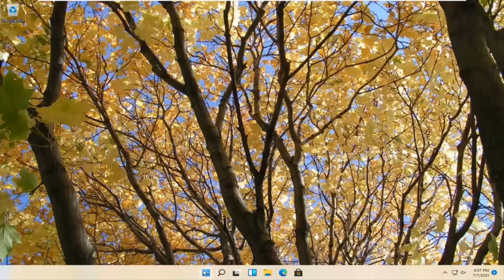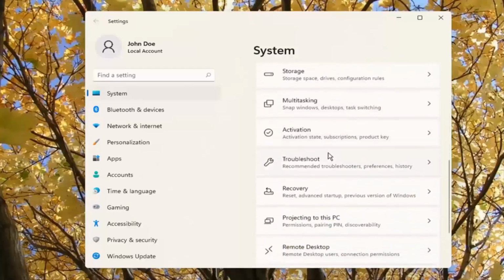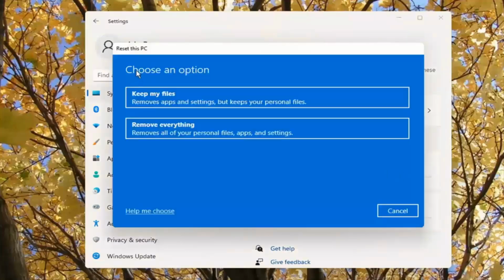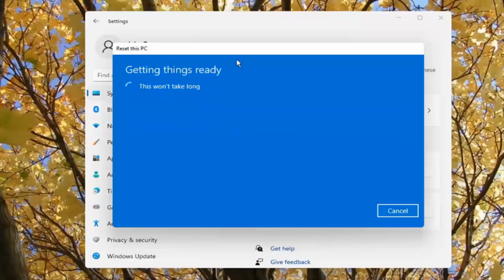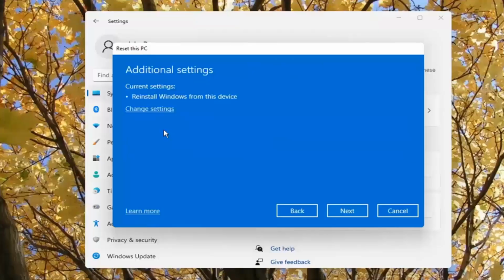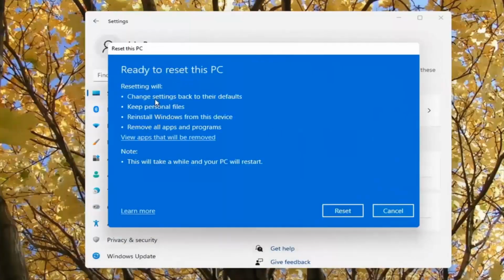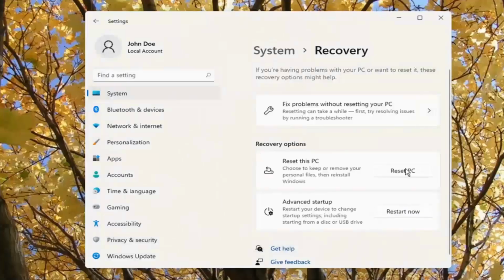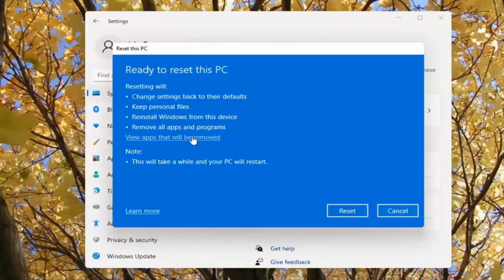How To Factory Reset MSI CreatorPro [Walkthrough]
If you're looking for information on how to factory reset an MSI CreatorPro laptop, this video provides a helpful overview of the system recovery process and what users should know before restoring their device. It covers the topic in a clear and easy-to-understand format while discussing common reasons for performing a factory reset, including resolving software issues, improving system performance, and restoring default settings. Whether you're troubleshooting system concerns or preparing the laptop for a fresh setup, this tutorial offers valuable information. It's a useful resource for MSI CreatorPro users seeking reliable factory reset guidance.

This tutorial focuses on the topic of factory resetting an MSI CreatorPro laptop without walking through the complete procedure, making it useful for viewers who want to understand the purpose and benefits of restoring their system. It highlights common situations where a factory reset may be considered while providing context about software reliability, recovery options, and workstation laptop maintenance. Users searching for MSI CreatorPro recovery information, laptop reset options, or system restoration details will find relevant information throughout the video. The content helps viewers better understand factory reset options and their role in maintaining dependable performance on professional MSI devices.